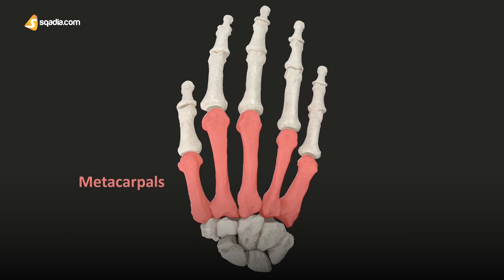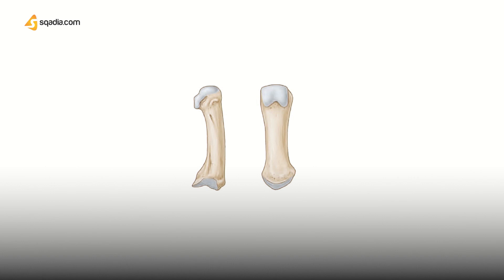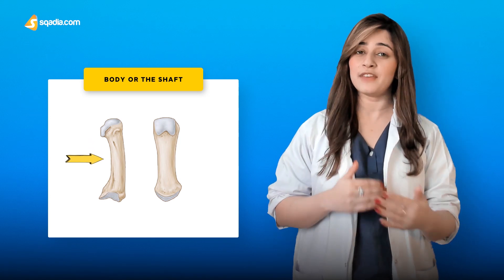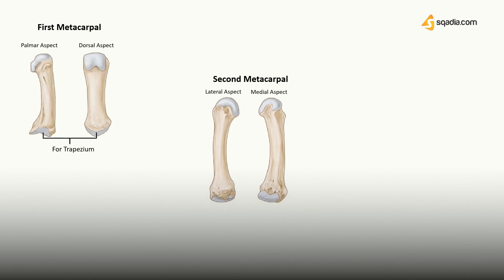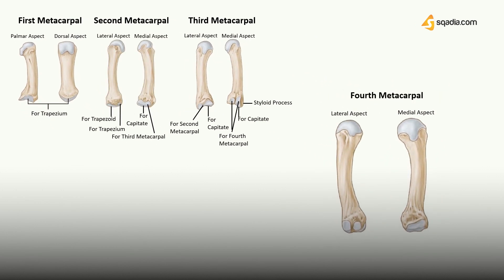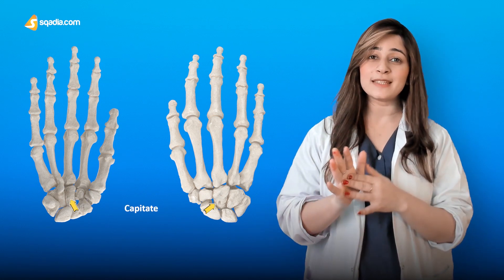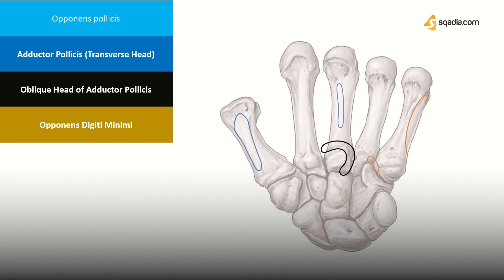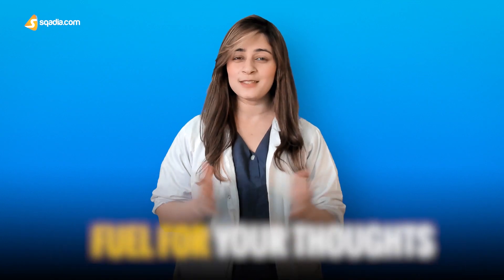Metacarpals | Bones Hand Anatomy Lecture for Medical Students | V-Learning™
☛📄 DESCRIPTION
Metacarpals bones hand anatomy lecture for medical students gives you an easy way to learn the terminology. Boost your medical learning with sqadia.com.

We know how hard human anatomy can be. But to make metacarpals anatomy learning super easy, we will visually teach you the bone anatomy. Making all the concepts like a piece of cake.
Super delicious for your mind and helping you pass exams with flying colors!

So, watch this fun anatomy lecture and maximize your learning!

☛🕘 TIMESTAMPS
00:00 - Metacarpals Bones Anatomy
00:50 - Carpometacarpal and Metacarpophalangeal Joint
01:25 - Peripheral Metacarpal
01:37 - 1st Metacarpal Bone
02:07 - Metacarpal Bony Landmarks
02:43 - Metacarpal Bone - Head
03:54 - Metacarpal Bone - Body
04:51 - Metacarpal Bone - Base
05:32 - First Metacarpal Bone
06:18 - Second Metacarpal Bone
07:06 - Third Metacarpal Bone
08:06 - Fourth Metacarpal Bone
08:49 - Fifth Metacarpal Bone
 09:32 - Metacarpal Articulations
10:49 - Metacarpal Muscle Attachments
12:52 - Sesamoid Bones
13:34 - Boxer Fracture
14:14 - Link to Anatomy Lectures on sqadia.com